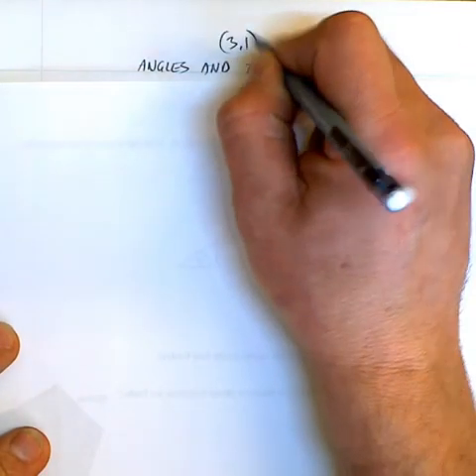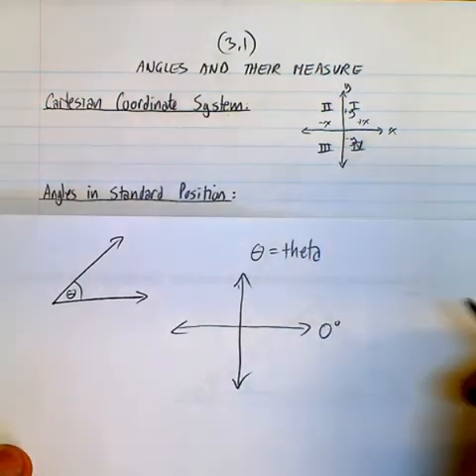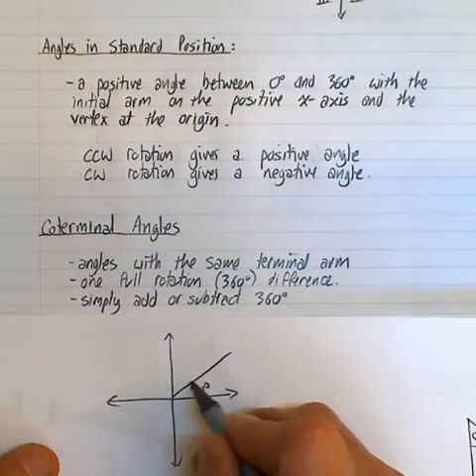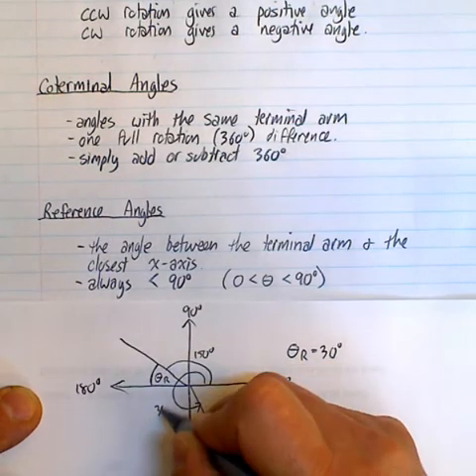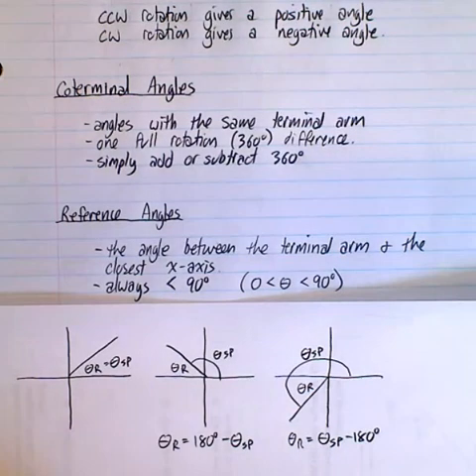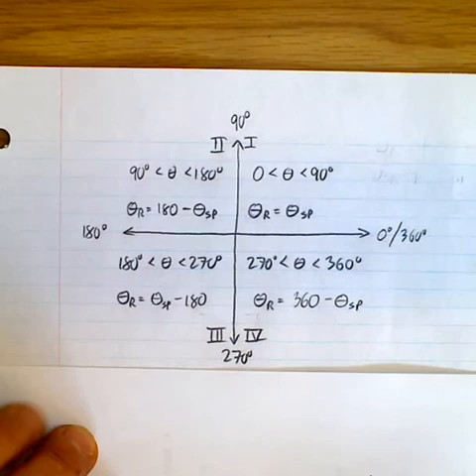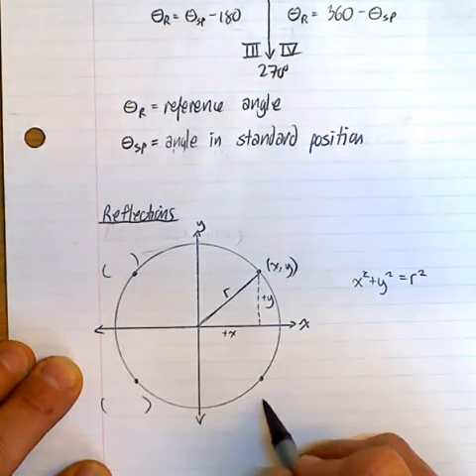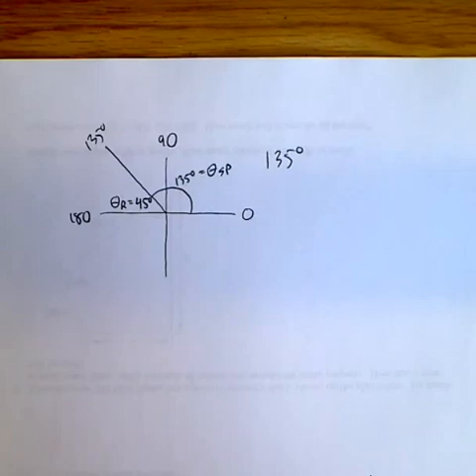Section 3.1 (Standard position of angles)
Angles and their measure:  Standard position, co terminal and reference angles.